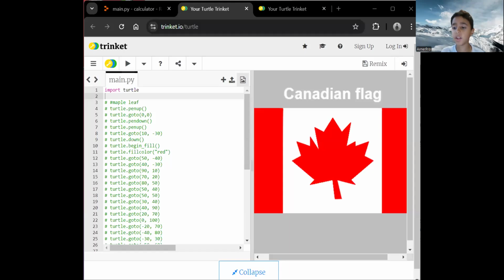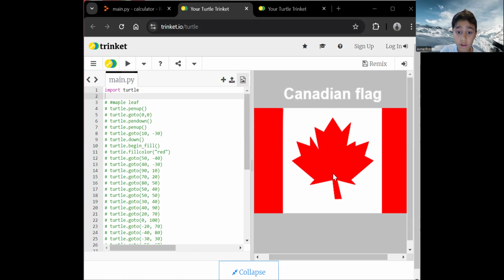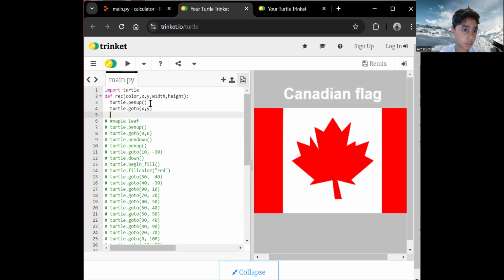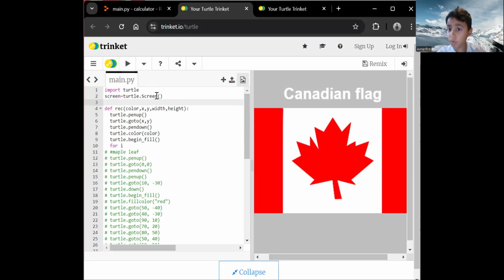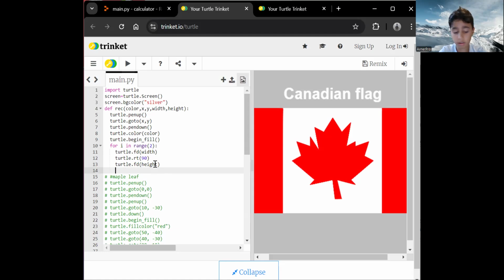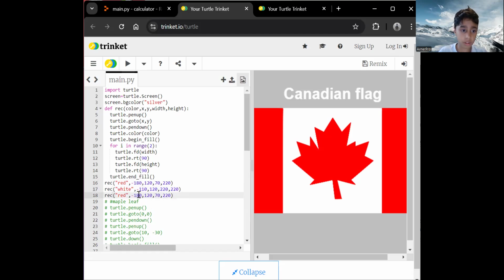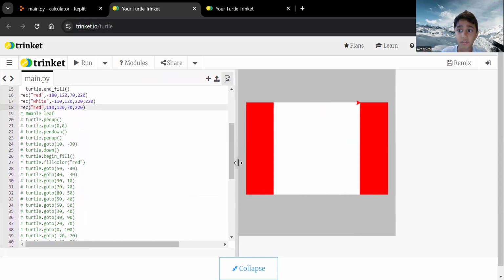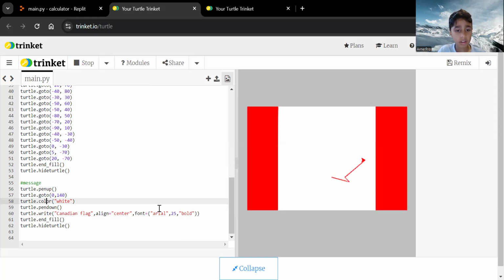How to draw Canadian flag in python